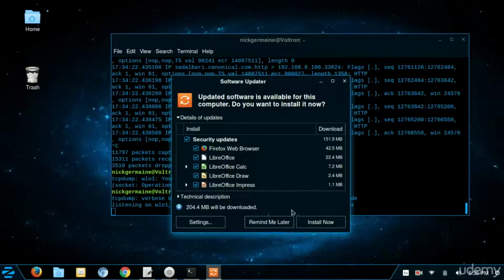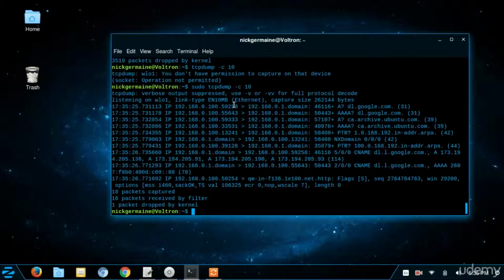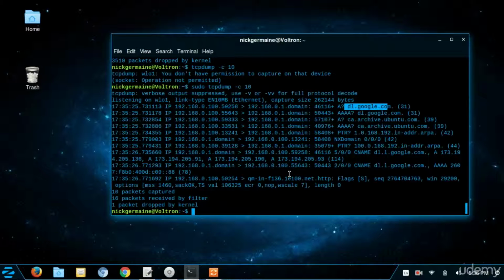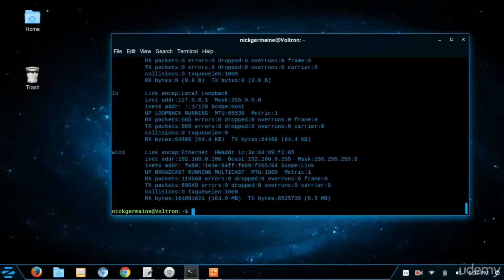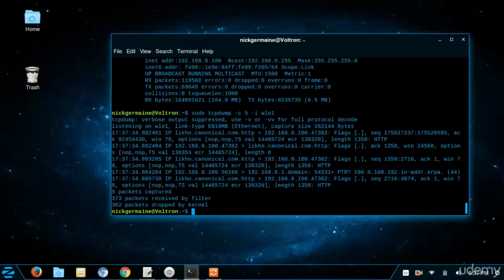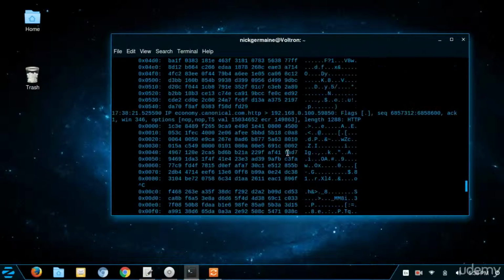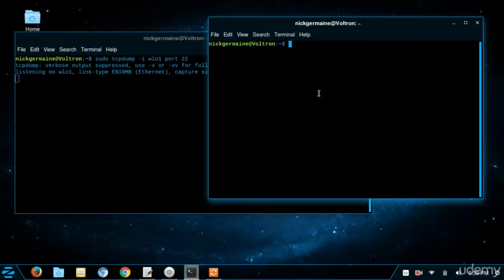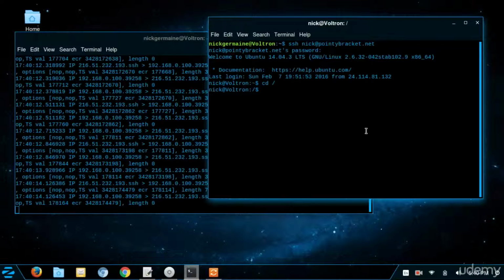(77) Practical networking commands pt 2